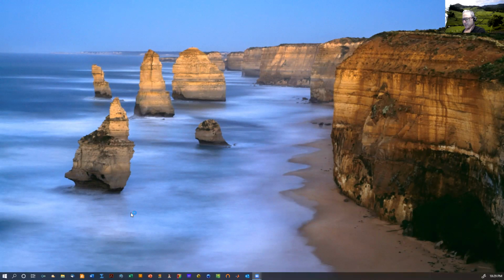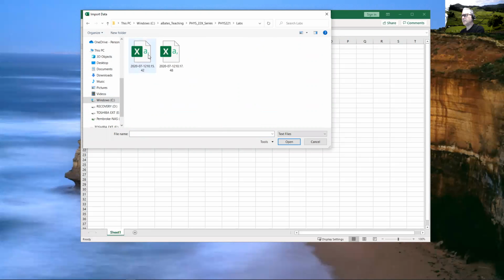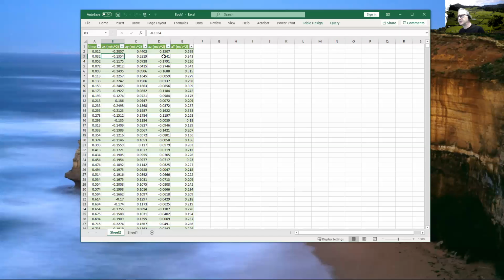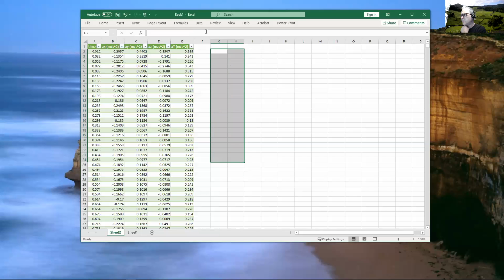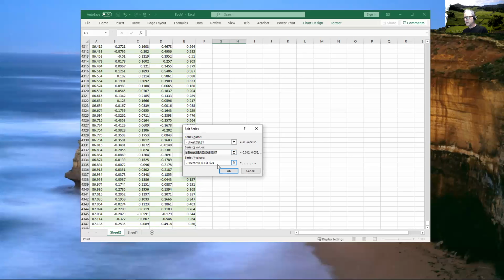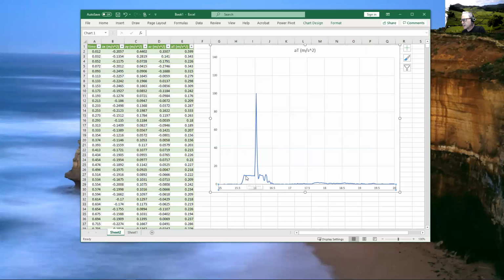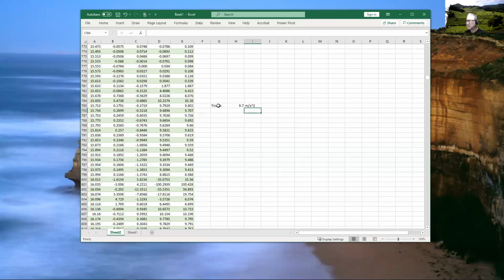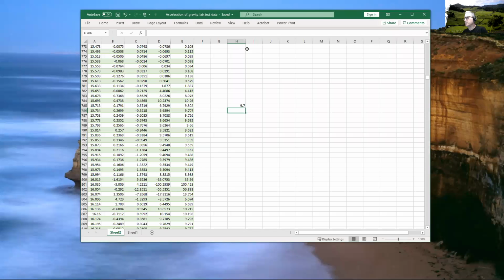PHYS&221 Lab_02_Acceleration_of_Gravity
A brief video that describes how to read a comma-separated value (.csv) file into Excel 365. The .csv files are assumed to have been generated by Physics Toolbox Sensor Suite and uploaded to a computer.